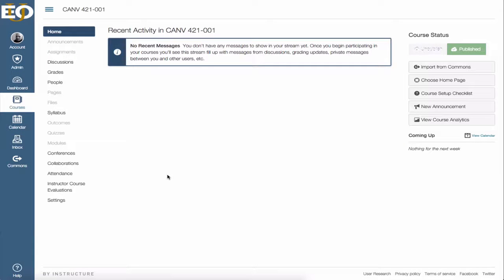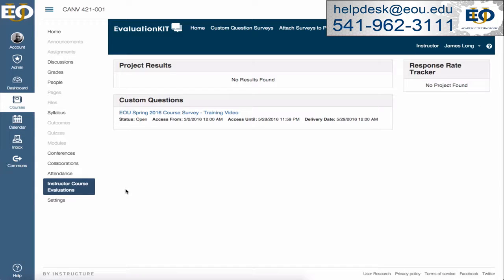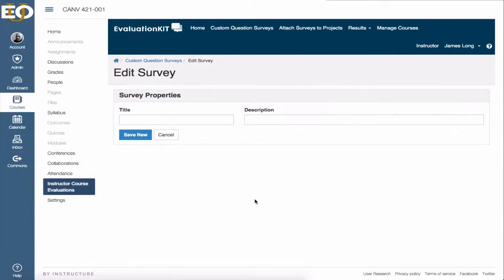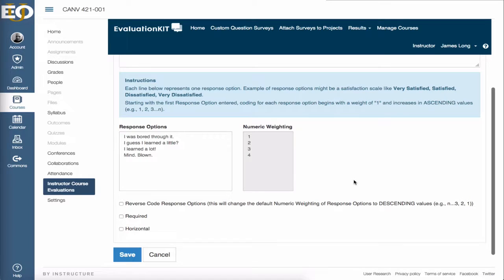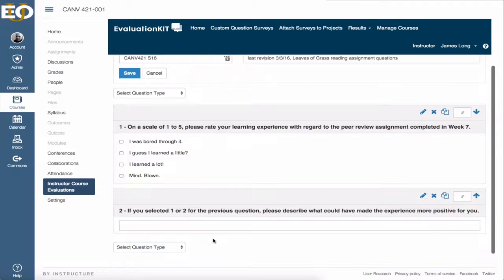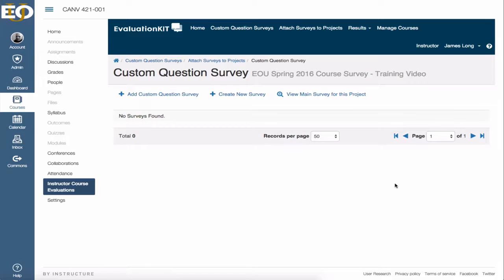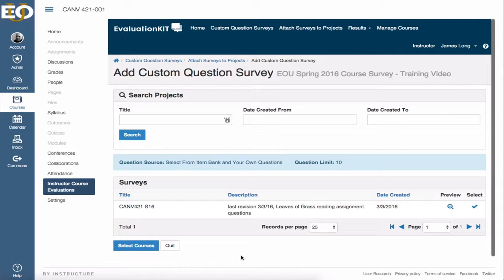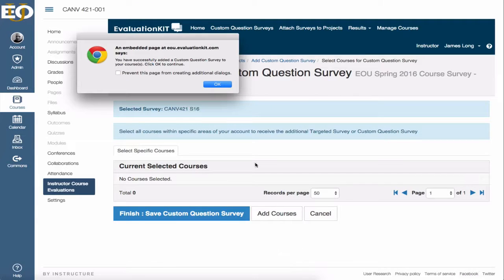EK Instructor Training v1 1